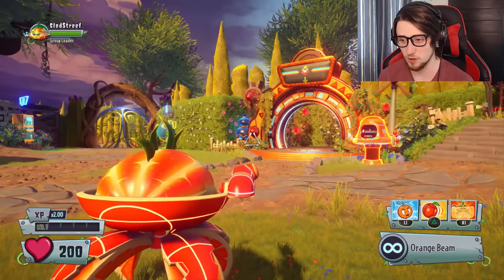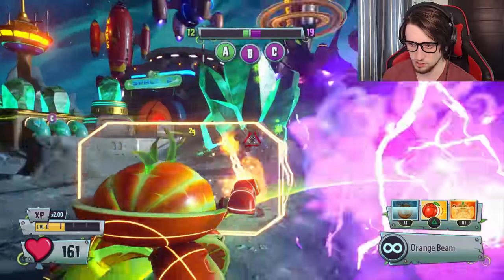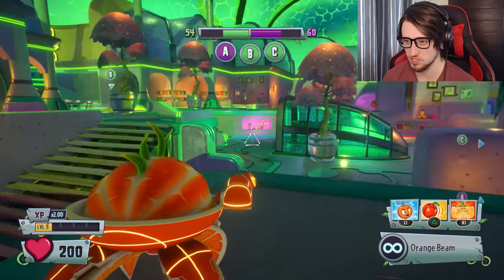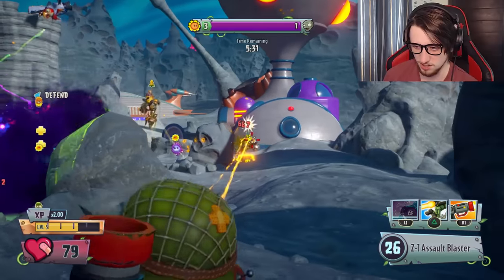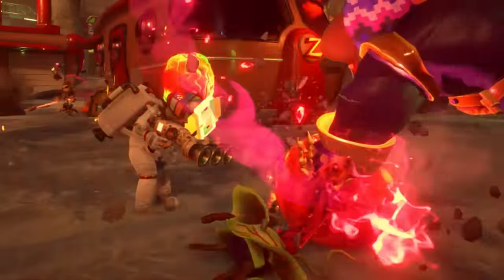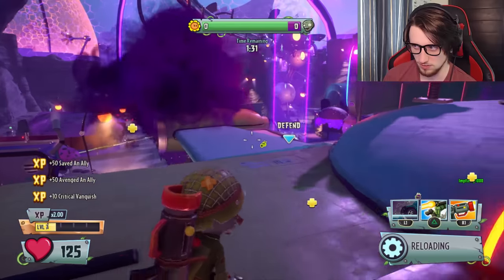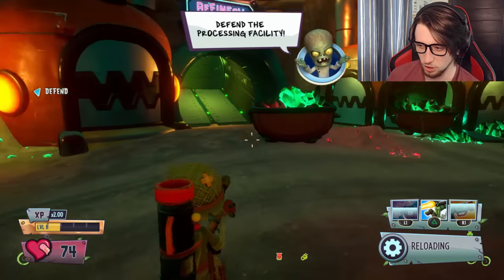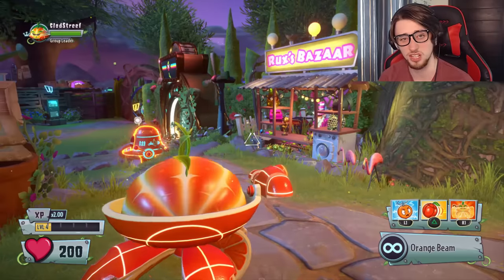The most respectful Corn player I've ever seen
The most respectful Corn player I've ever seen in PvZ GW2!

We return to Plants vs Zombies Garden Warfare 2 to continue the PS4 series. This time we're jumping into some Turf games, continuing the Foot Soldier grind and encountering perhaps the most respectful Corn player on the planet!

About Wolfy Playz: Hey my name's Cameron.
Welcome to the official Wolfy Playz YouTube channel!

On this channel, you’ll find a variety of gaming and funny content, including Plants vs Zombies, Fall Guys, Pokemon, and more!

For instant updates, follow me on all social media accounts!